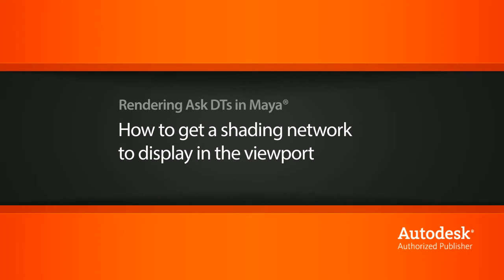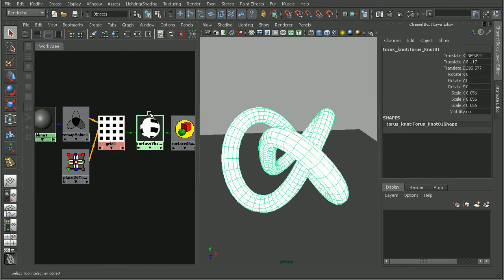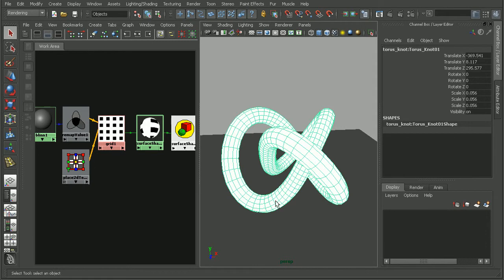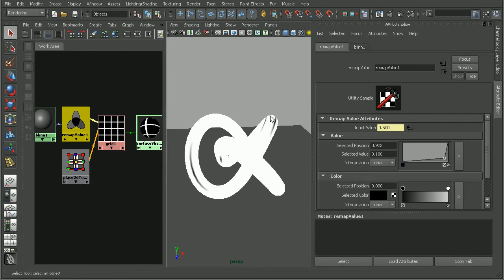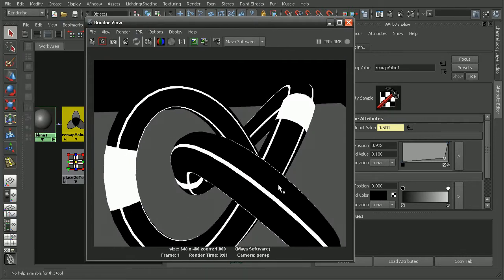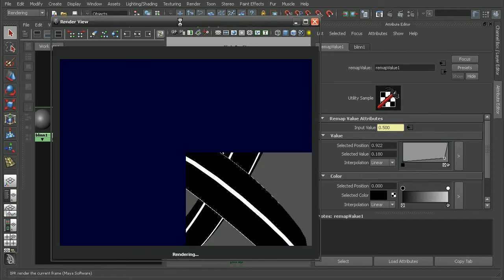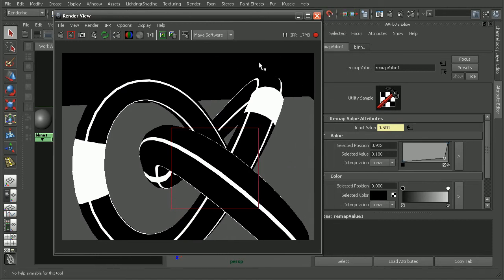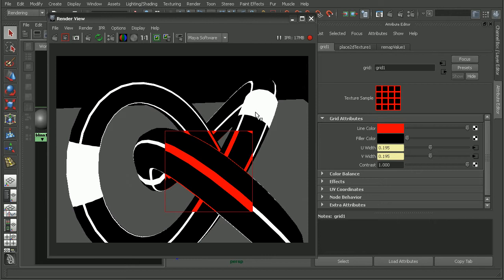Ask DT: Maya Rendering - How to get a shading network to display in the viewport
In this video we’re going to look at a question from one of our users, tricky_biscuits, on how we can get a shading network to display in our viewport.